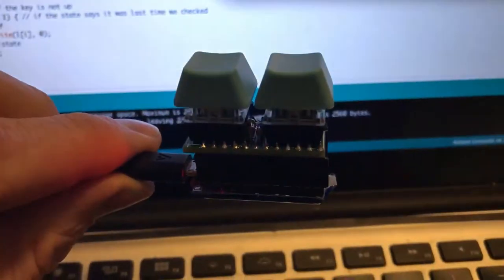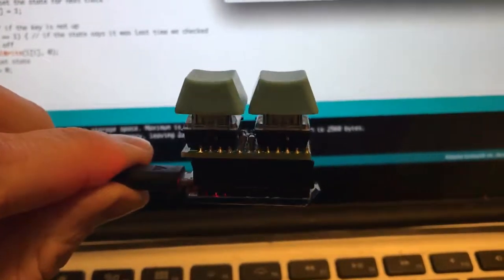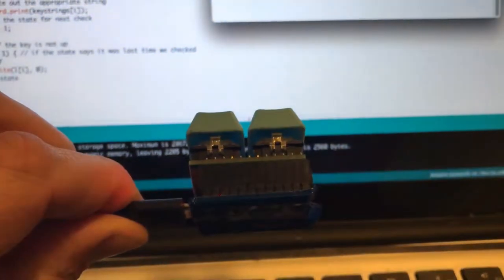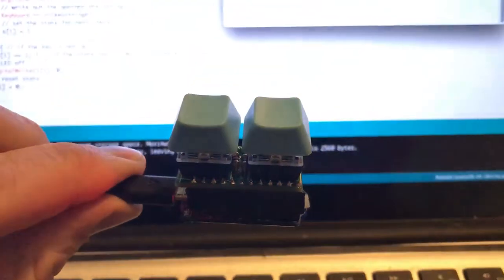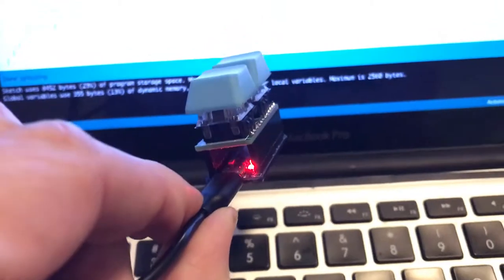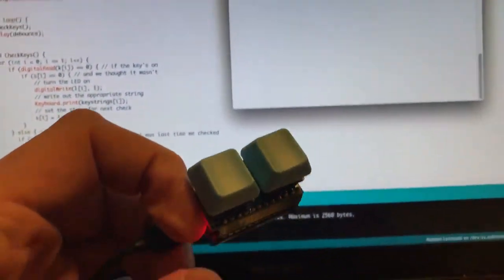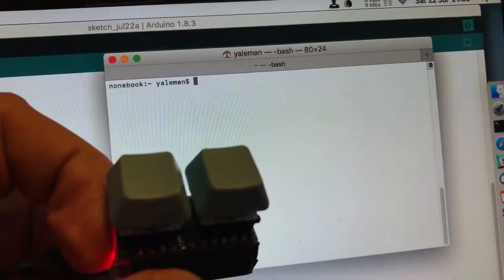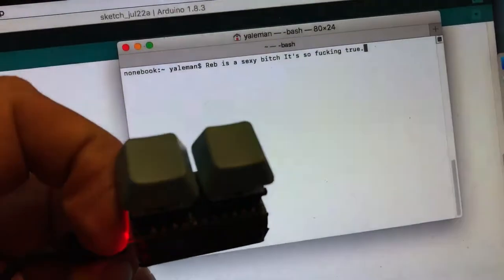2-key keyboard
Build from a 40percent.club PCB produced by easyeda.